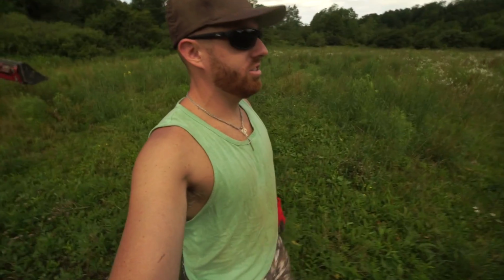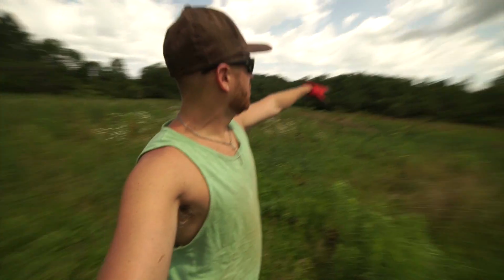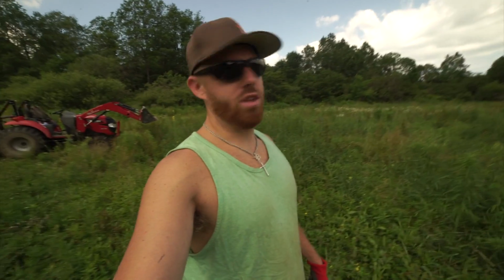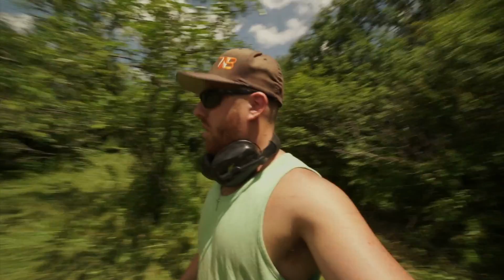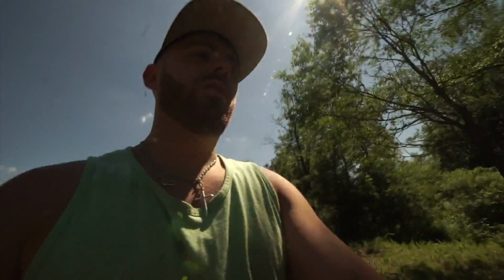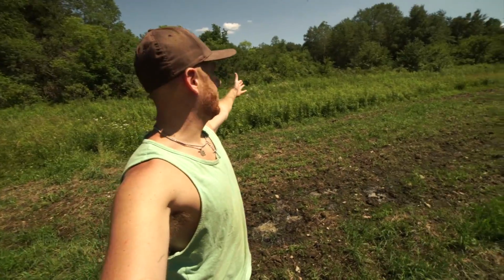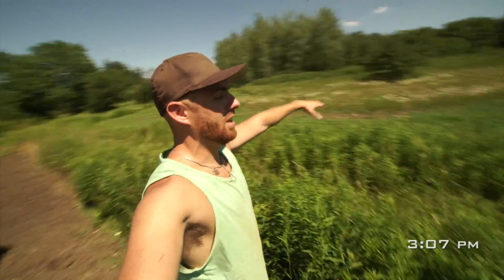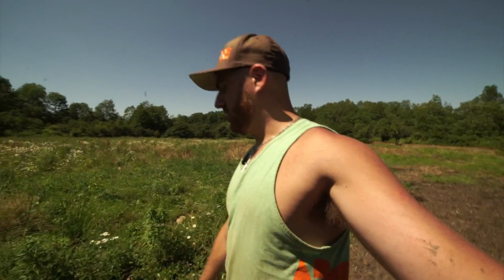Sunday Funday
It seems like the more work and preparation we complete on The Hill the more we figure out that we want to do.  Sunday funday this week consists of brush hogging fields, tilling more ground for plot screen, and checking some cameras.  Its July folks!  Opening day is right around the corner.